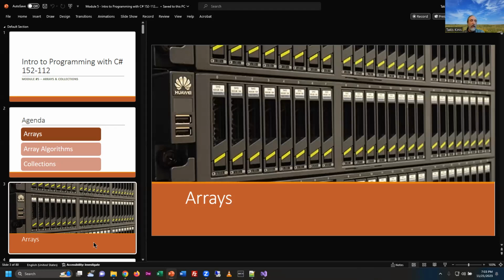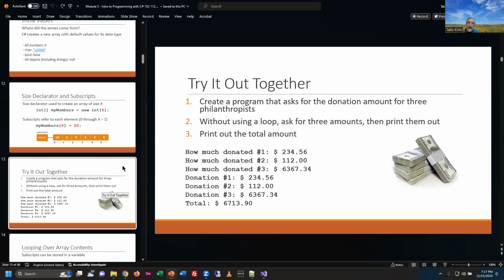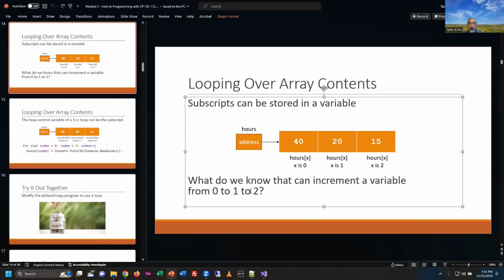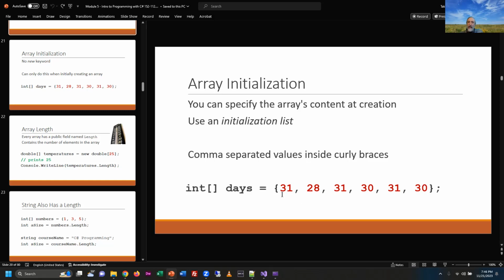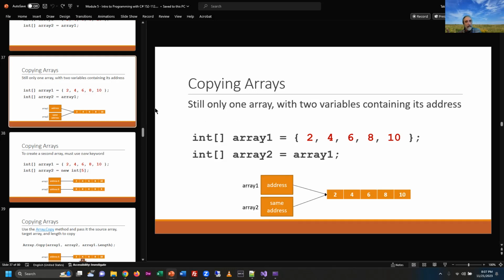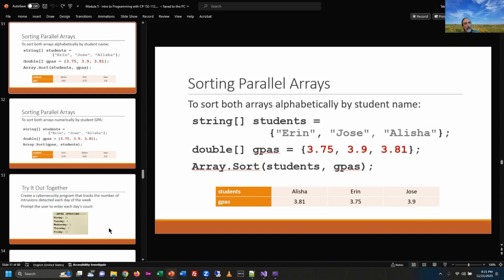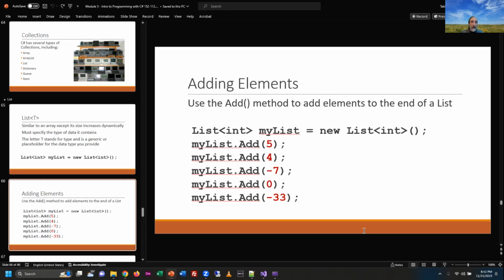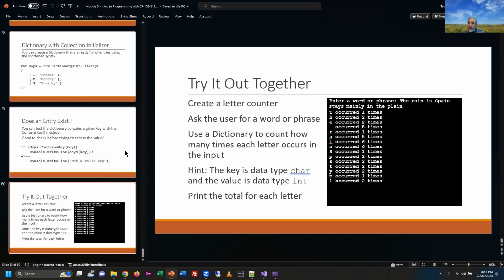Intro to Programming in C# - Module 5 Lecture - Arrays and Collections - Fall 2023 Term 2